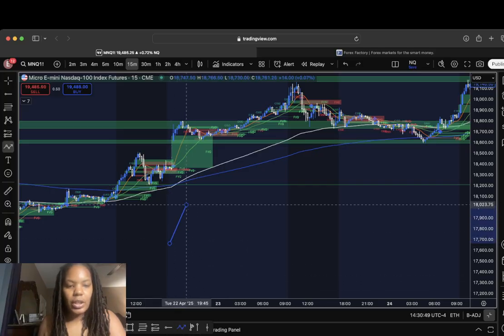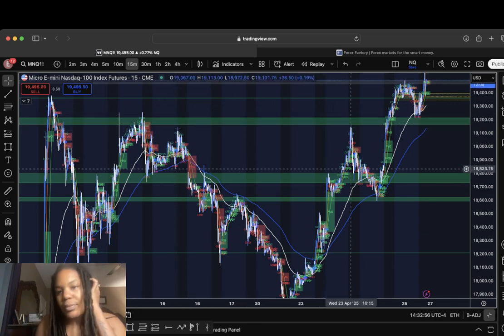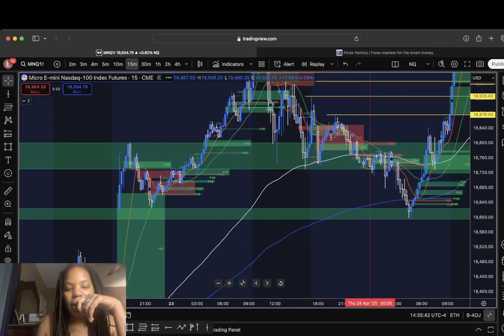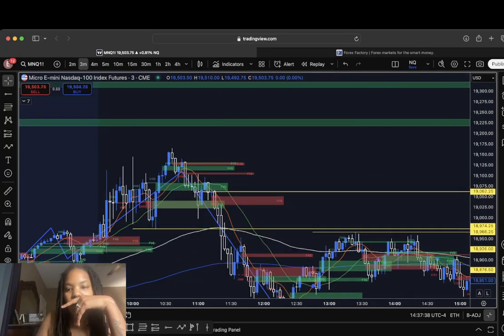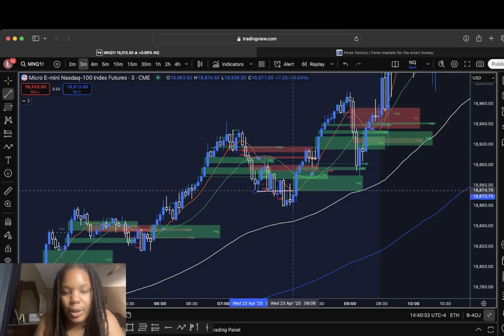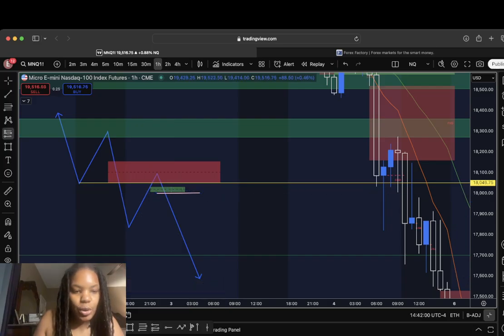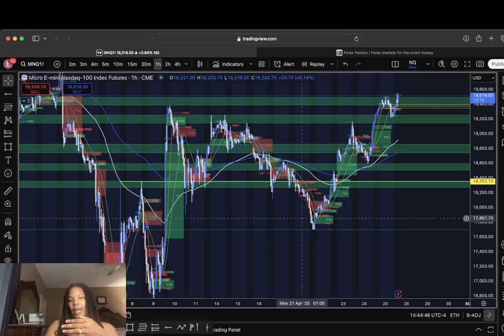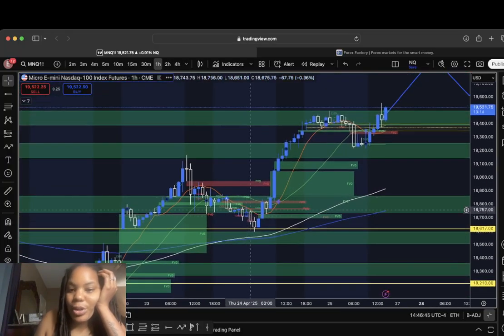THE ONLY PRICE ACTION VIDEO YOU'LL EVER NEED!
In this in-depth breakdown, I reveal how the market really moves and teach you how to read price action like a pro. Whether you're new to trading or looking to sharpen your edge, this is your ultimate guide to mastering market structure, smart money moves, and price action entries.

🎯 Stop guessing. Start understanding.

💬 Drop a comment with your favorite part of the video!